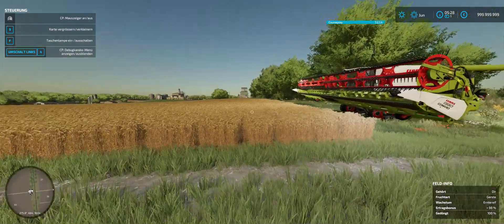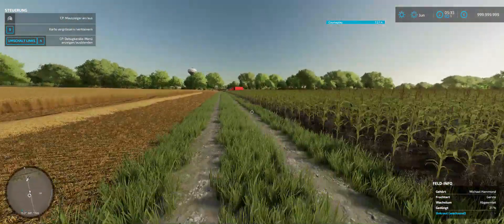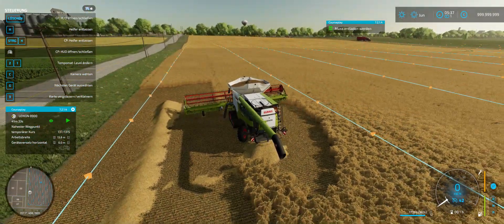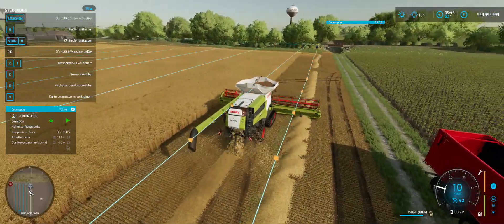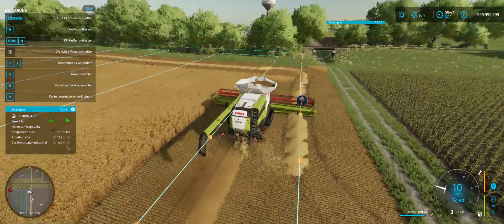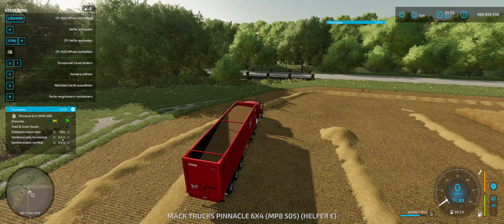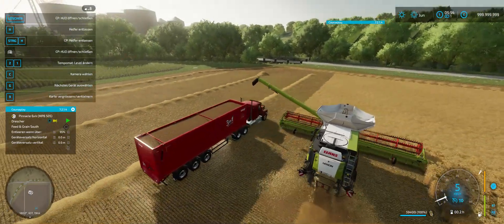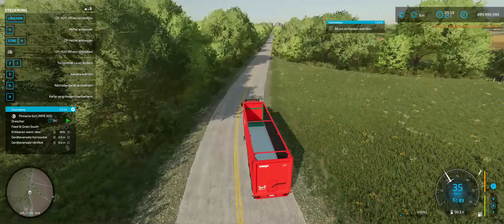Courseplay tutorial for farmsim 22. part 15. ( Truck and Harvestor )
Combining the  truck and harvestor together to sell grain using courseplay.